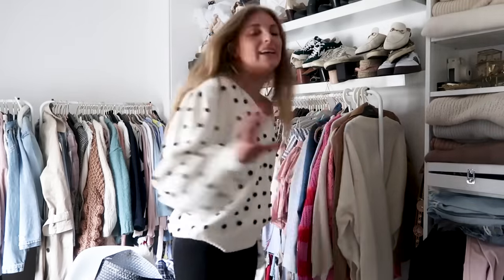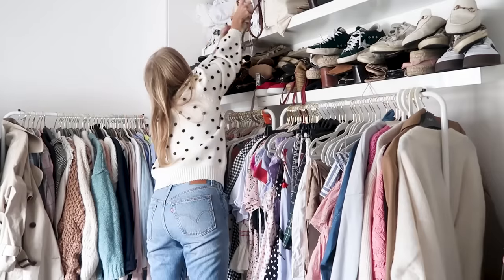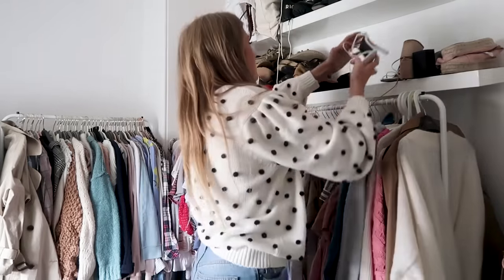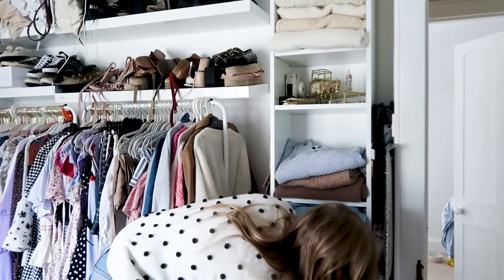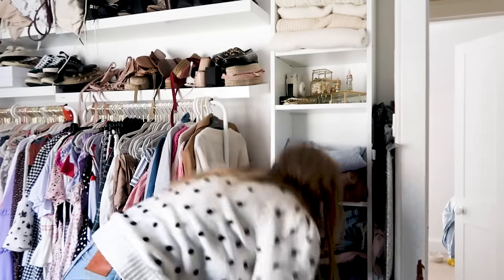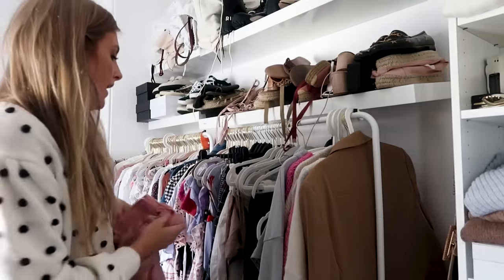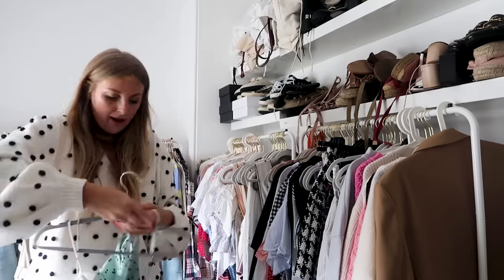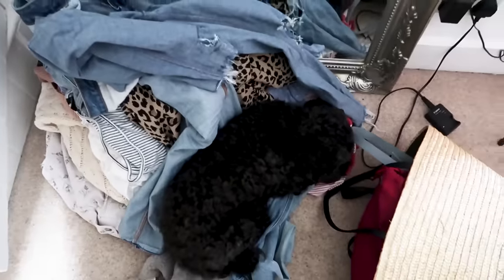HUGE SUMMER WARDROBE CLEAR OUT | Wardrobe Tour | Sinead Crowe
Hey guys! I've been meaning to clear out my wardrobe for EVER but now I'm moving to LONDON BABY I genuinely need to get rid of A LOT! So I've been BRUTAL and cleared out so many things! I hope you enjoy!

I’ve linked below everything I mentioned that’s still in stock! Anything I sell you can find on my depop which is also linked below or just search Sinead Crowe!

Jumper Worn
Chanel Gabrielle
Pink Top Handle Bag
Striped Basket Bag
Kate Spade Red Bag
Leather Blush Tote Bag
Raffia Tassel Bag
Blue Jigsaw Backpack
Pearl Shrimps Bag
Mulberry Bayswater Bag
Chloe Faye Bag
Chloe Drew Bag
Aspinal Box Bag
Gucci Monogram Bag
Mother of Pearl Clutch Bag
Pink Personalised Box Bag
Public Desire Pointed Boots
&Other Stories Pointed Chelsea Boots
Chloe Black & Gold Boots
Balenciaga Cut Out Boots
Marc Fisher Cowboy Boots
LEFT/RIGHT Boots
White Gucci Loafers
Adidas Samba Trainers
White Strappy Sandals
Embroidered Gucci Loafers
Nomadic State of Mind Sandals
St Agni Natural Sandals
Chanel Dupe Mules
Converse High Tops
Navy Platform Supergas
New Look White Platform Trainers
White Platform Converse
White Rope Supergas
White Platform Supergas
Adidas Superstars
&Other Stories Cricket Jumper
Ripped GRLFRND Jeans
Plain GRLFRND Jeans
Tommy Hilfiger Jeans
Pink GRLFRND Jeans
Black Ripped GRLFRND Jeans
Black ASOS farleigh Jeans
Levis Straight Leg Jeans
ASOS Blue Fairleigh Jeans
White Denim Shorts
Long Black Denim Shorts
GRLFRND Ripped Denim Skirt - ON SALE
GRLFRND Zip All Round Jeans
Black Levis Vintage Denim Shorts
Levis Black Denim Skirt
Lovers & Friends Denim Shorts
Blue Levis Vintage Denim Shorts
Levis Blue Denim Skirt
Quay Skinny Sunglasses
Quay Diamond Sunglasses
White Skinny Sunglasses
Pink Chimi Skinny Sunglasses
Black Cat Eye Sunglasses
Black Ray Ban Sunglasses
Weekday Oval Sunglasses
Rose Gold Ray Ban Sunglasses
Chimi Orange Sunglasses
YSL Dupe Sunglasses
Red Heart Sunglasses
Celine Sunglasses
Chimi Pink Sunglasses
&Other Stories Cream Knit
&Other Stories Tan Blazer
Rails Striped Top
Gold Cami
Inimissimi Cami in all colours
Topshop Scallop Cami
Gucci T Shirt